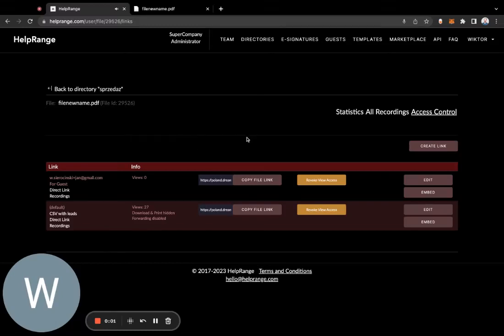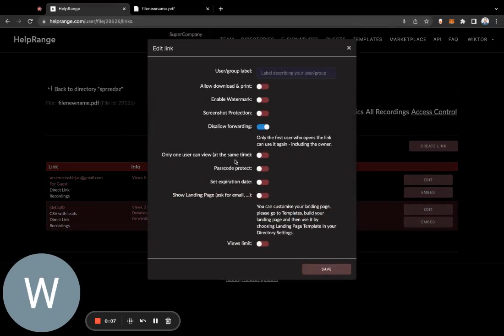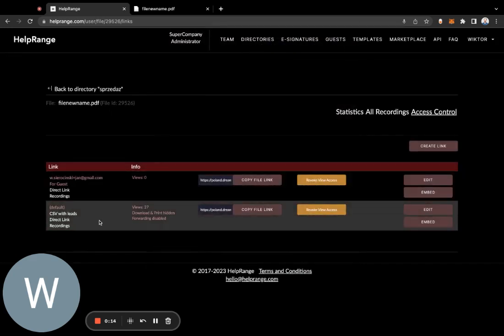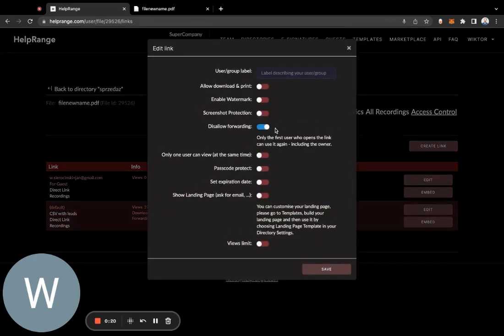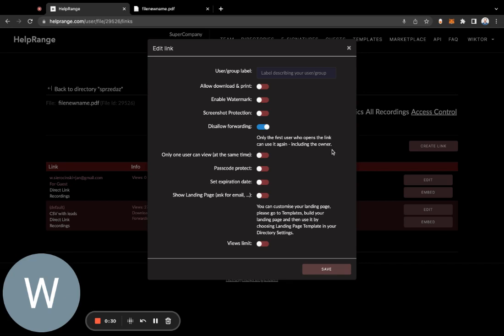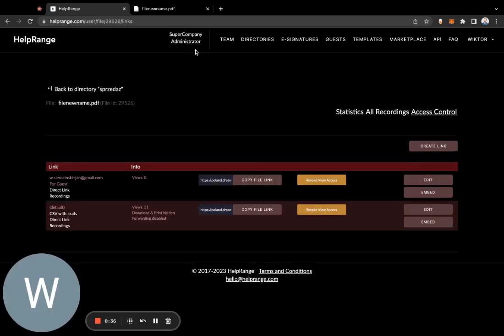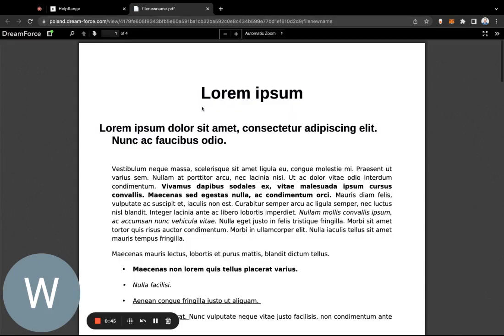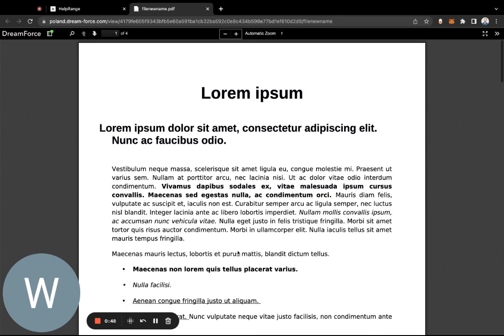Disable Forwarding of PDFs and documents